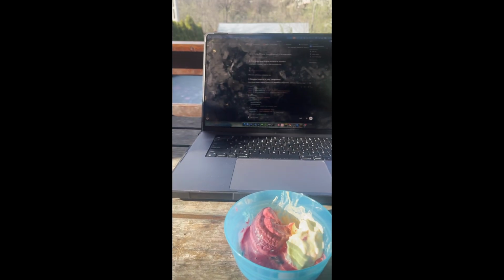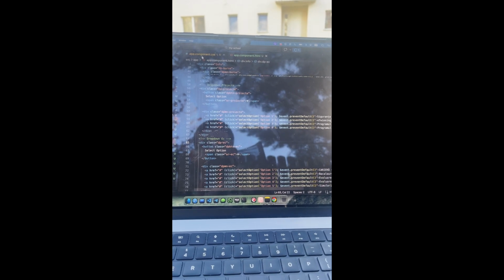I redesign my schools website to look better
I redesign my schools website to look better because it looks ugly and I want someone to make it better. This is the type of videos I want to make and I already thought about the next video. Hope you enjoy this bye.(The edition is how o like to edit)